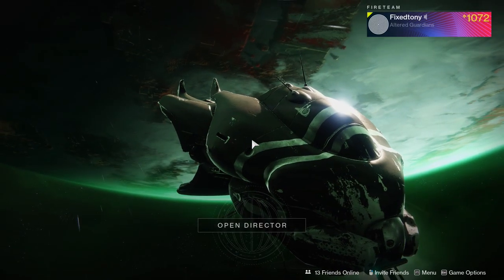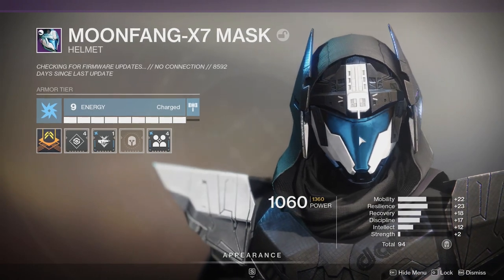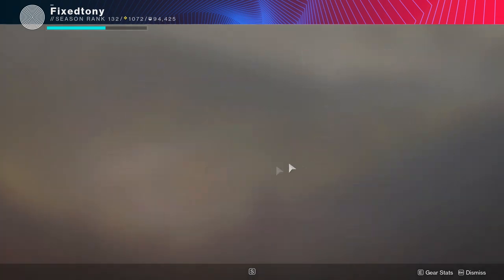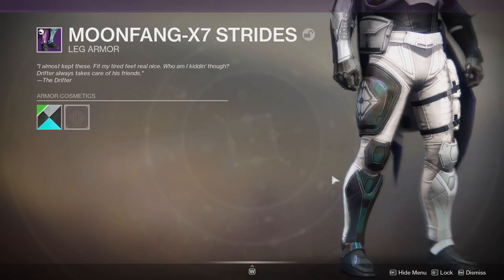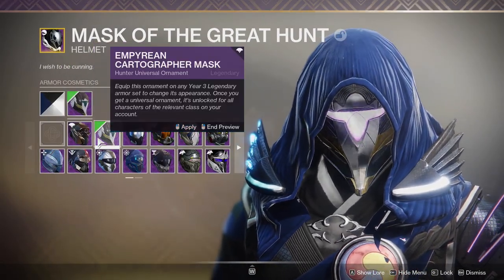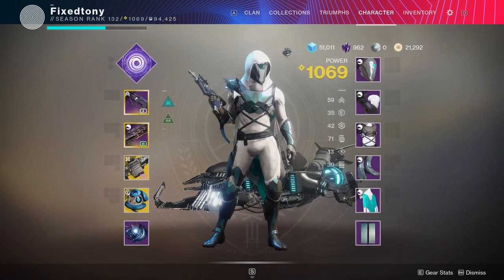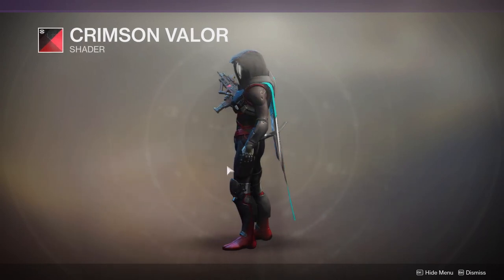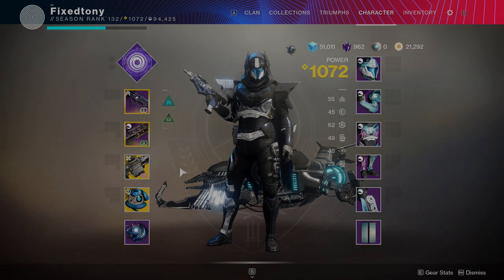Prophecy Hunter Armor Review | Destiny 2: Season of the Arrivals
In this video we look at the moon fang and Trials of the nine armor from the new Prophecy Dungeon. The first set we're gonna look at is the Hunters set with the Titans being second and last but not least being the Warlocks. Let me know what you guy's think about these armor sets in the comments below.